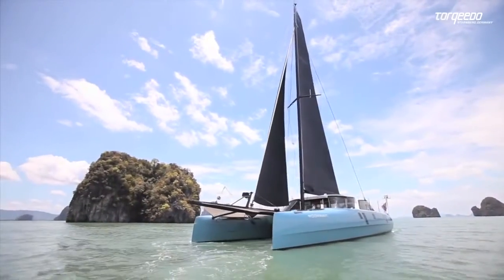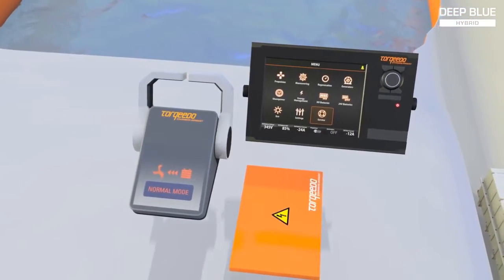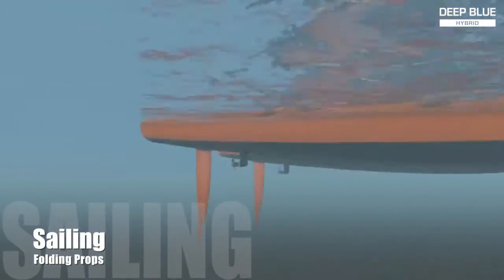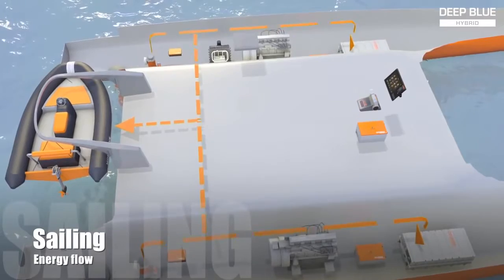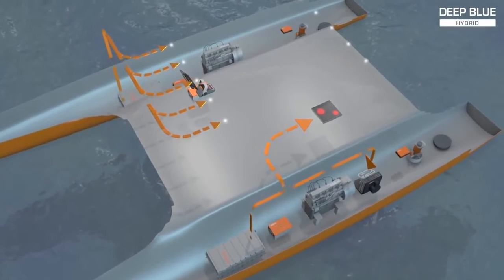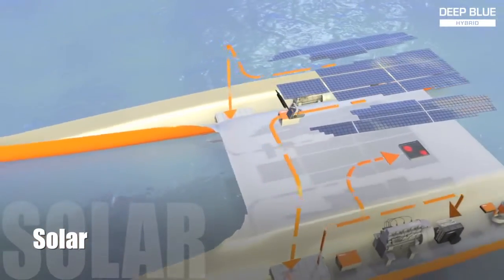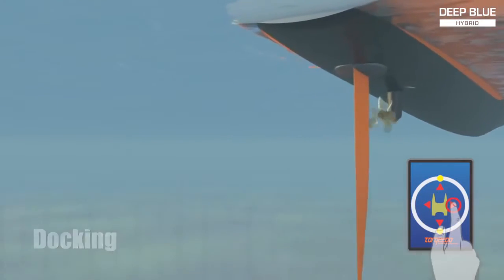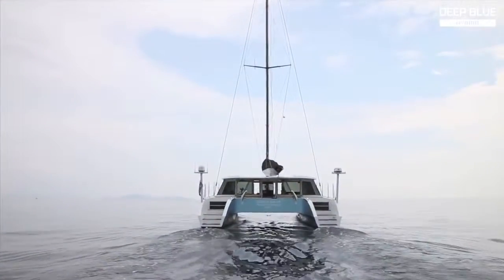Torqeedo Deep Blue Hybrid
Hybrid-Antrieb und komplettes Energiemanagement an Bord – alles aus einem integrierten System.